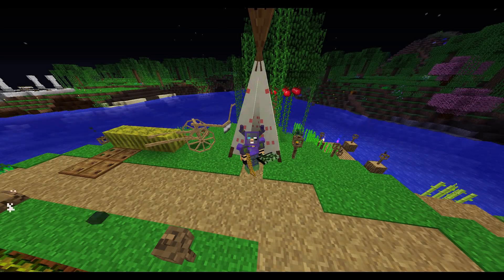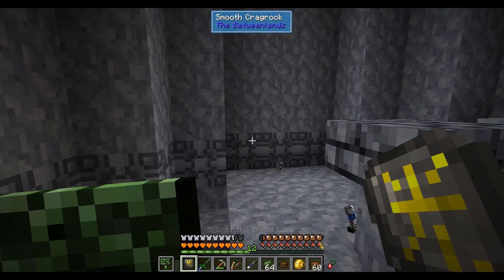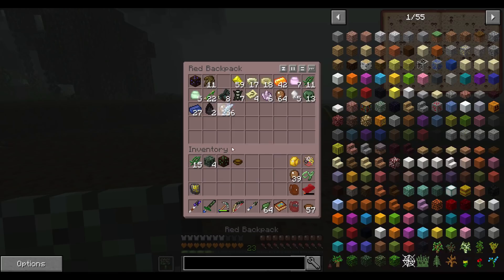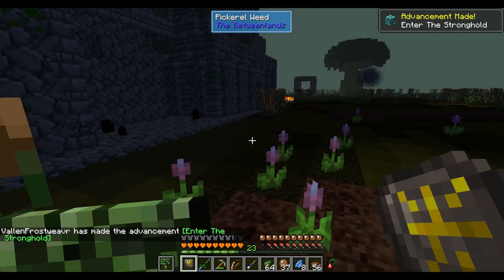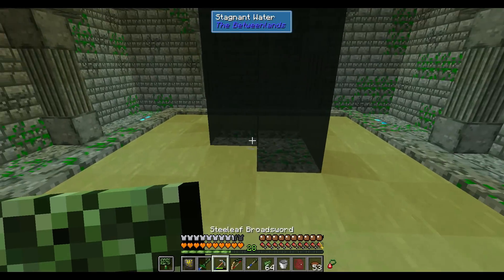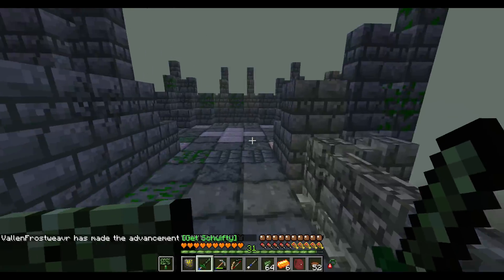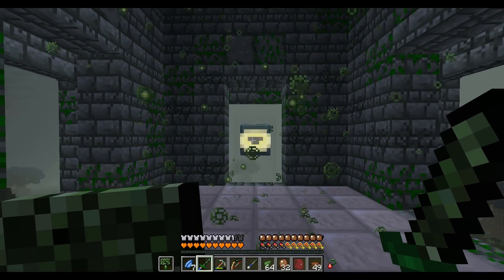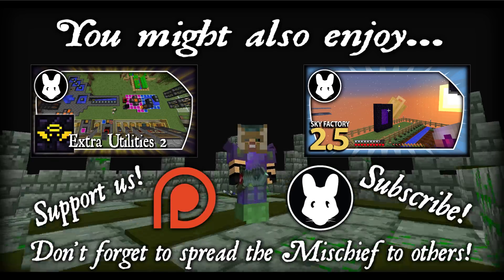SevTech Ages - Boss Battle Extraordinaire! Part 30 - Mischief of Mice!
Join Vallen for a new Let's Play series in the modpack by Darkosto called SevTech Ages! This pack is very heavy and will guide you through many different and wonderful mods. Similar to the Age of Engineering pack it takes you through different ages of progress using the advancements as a guideline!

Minecraft version: 1.12.2
SevTech version: 3.0.8

Buying Humble Bundles?